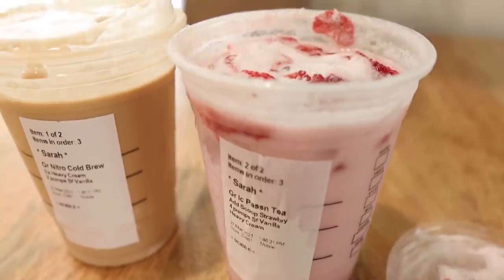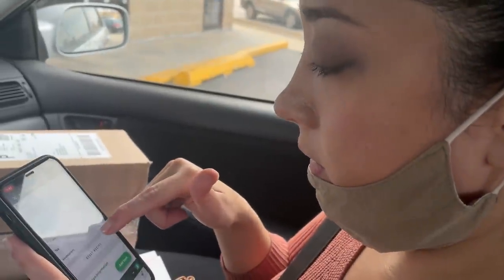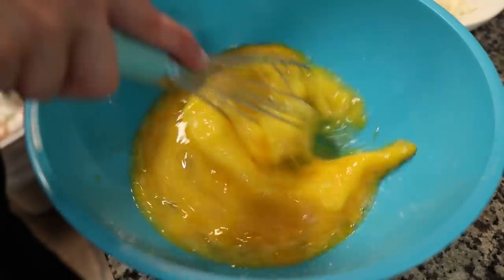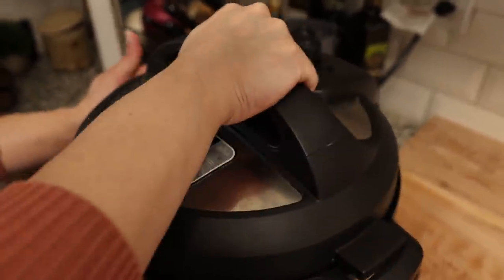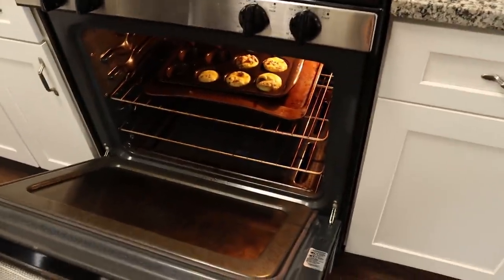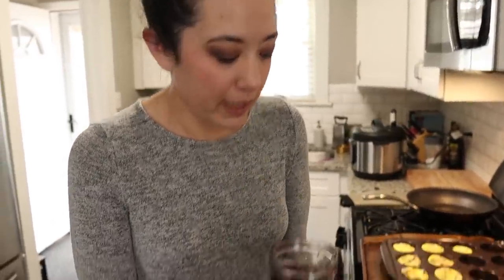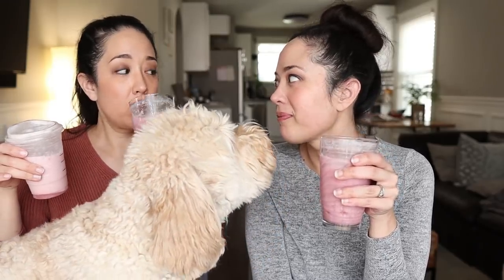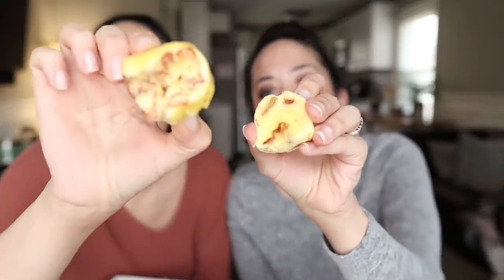Making the Starbucks Keto Pink Drink & Egg Bites at Home! Will They Compare?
Sarah and I recreate the famous Keto Pink Drink from Starbucks and their Sous vide egg bites with bacon and gruyere! Will the at-home versions live up to the Starbucks versions?

4 Tazo Passion Tango Tea Bags
2 cups of boiling water to steep tea (steep for 4-5 minutes)
2 tablespoons of fresh or frozen strawberries (mashed)
1/2 cup of heavy whipping cream
1/2 cup cashew milk
2 tablespoons of Torani Sugar-Free Vanilla Syrup
1 teaspoon of liquid stevia (adjust to your sweetness level)

Silicone egg bite molds for instant pot
Instant Pot